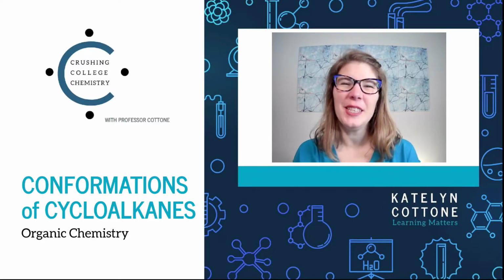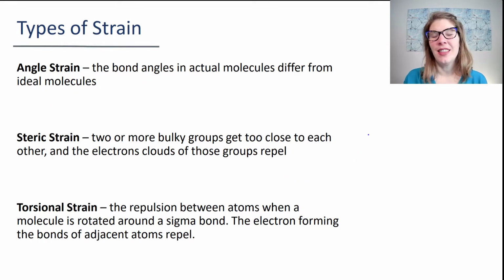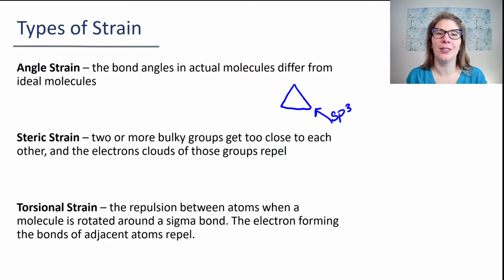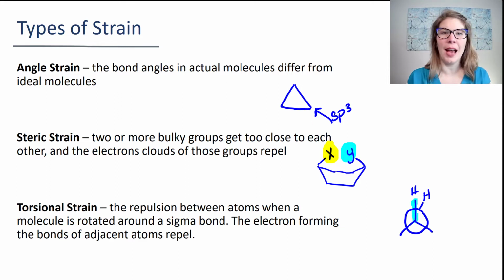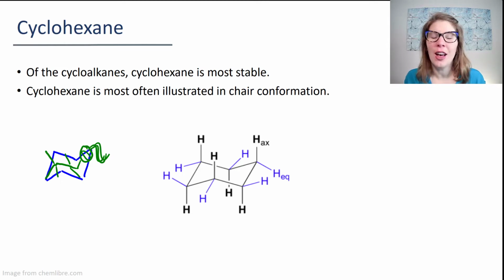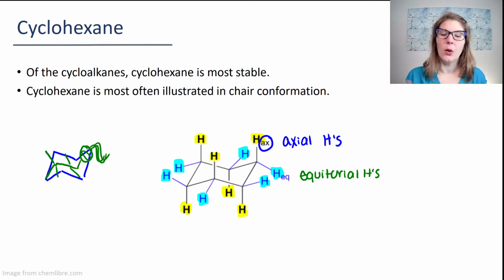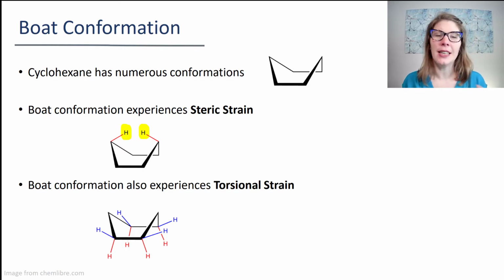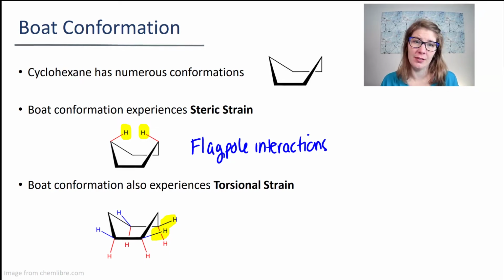Organic Chemistry_ Introduction to Cycloalkanes